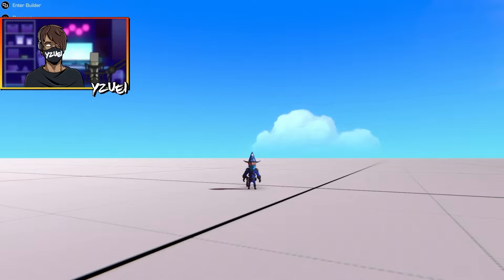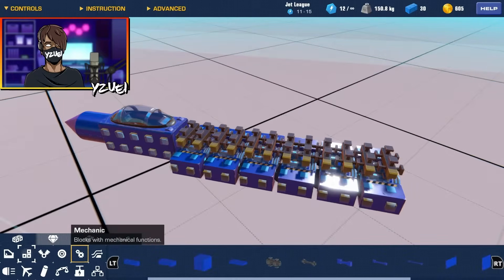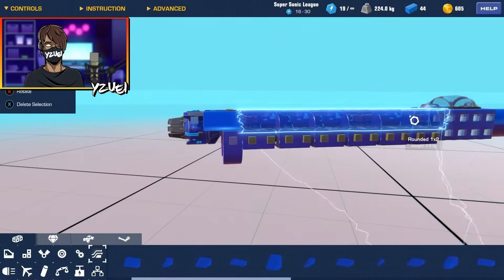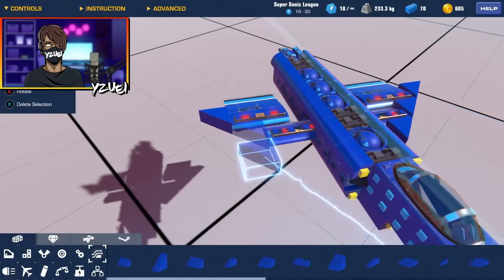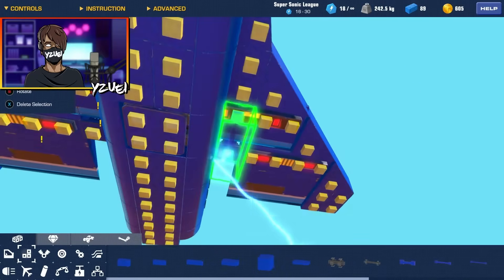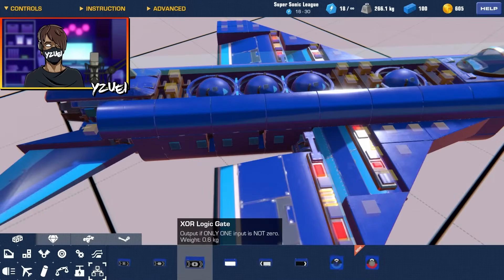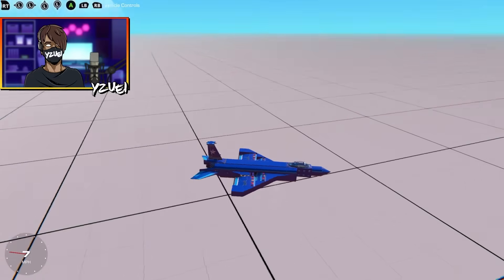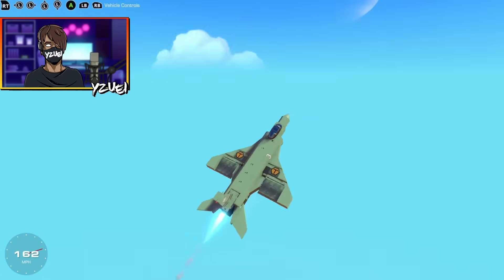How to build a Harrier Jump Jet in Trailmakers | Tutorial by Yzuei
Watch this tutorial by Yzuei about Harrier Jump Jets, how to build them and get inspired to build your own in Trailmakers! 👷